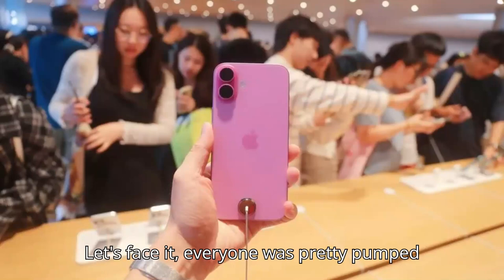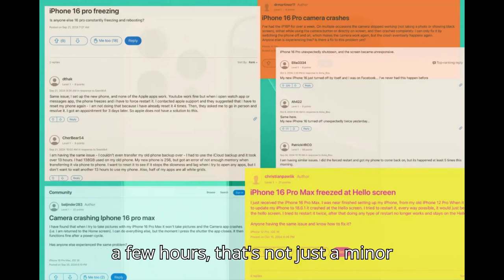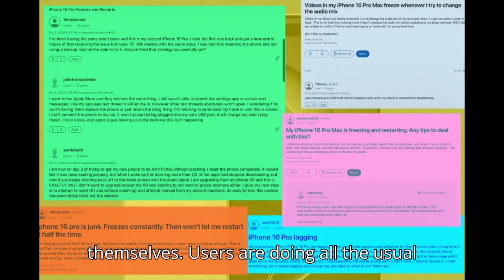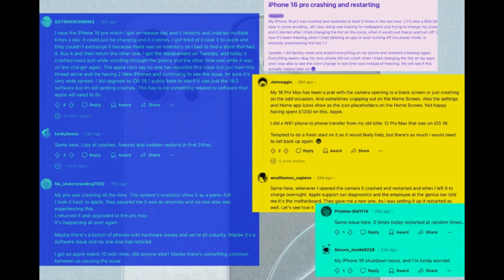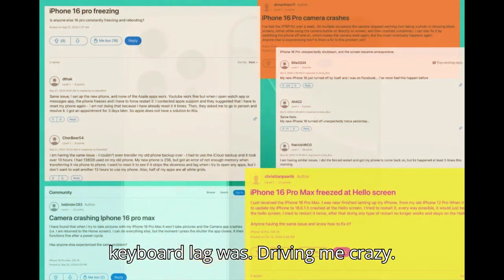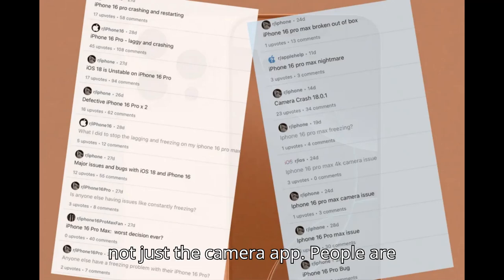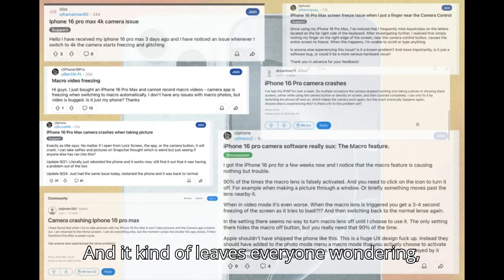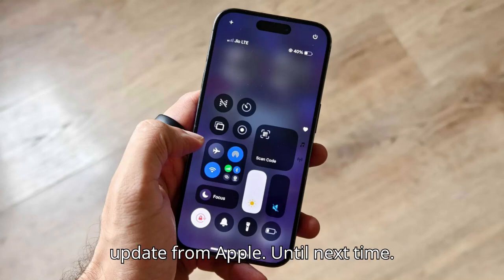iPhone 16 Battery Drain: What's Really Going On? Is iOS 18 Ruining Your iPhone's Battery Life?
Experiencing battery issues with your new iPhone 16? You’re not alone. In this video, we dive deep into the widespread battery drain problem affecting iPhone 16 models and discuss potential causes, from iOS 18 bugs to hardware glitches. We also provide tips on managing battery life and what steps you can take while waiting for Apple’s fix. Don’t miss this detailed breakdown!